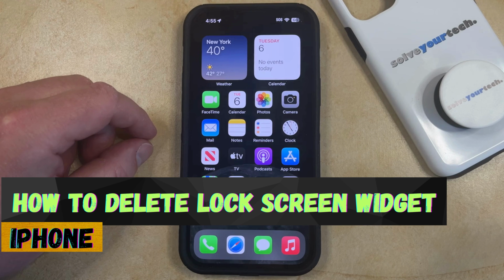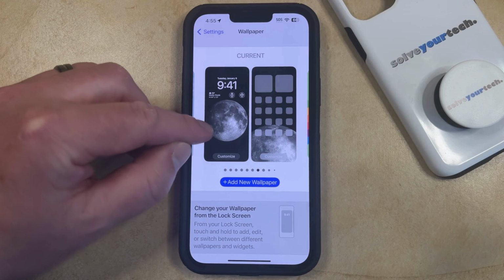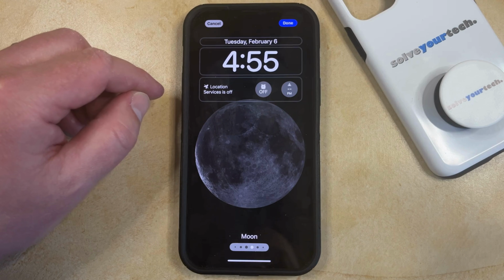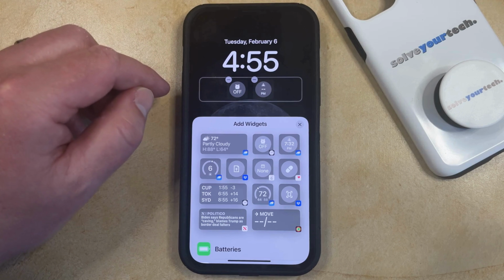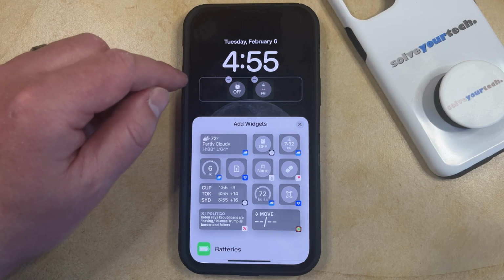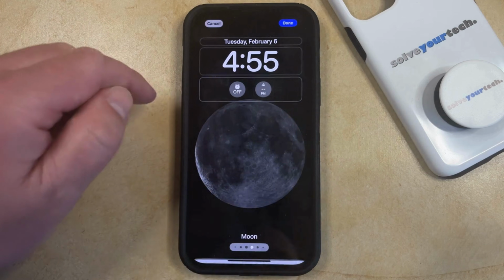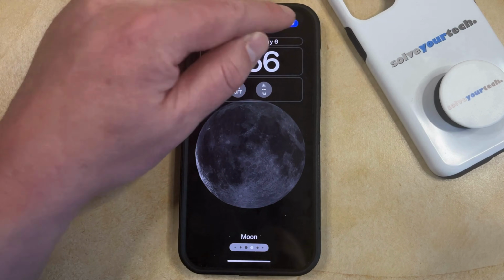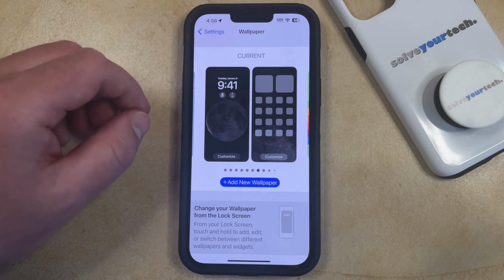iOS 17: How to Delete Lock Screen Widget on iPhone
This video will show you how to delete a lock screen widget on an iPhone in iOS 17. Once you complete this tutorial, you will know how to remove widgets form your lock screen.

You can delete an iPhone lock screen widget with the following steps:

1. Open Settings.
2. Choose Wallpaper.
3. Tap on the current lock screen.
4. Tap on the widget to delete.
5. Tap the - at the top left of the widget.
6. Tap in an empty space on the lock screen, then tap Done.

Note that you can also remove other widgets as well, and you can choose to add more widgets from this menu.

00:00 Introduction
00:16 iOS 17 How to Delete Lock Screen Widget on iPhone
01:13 Outro

Related Questions and Issues This Video Can Help With:

- iOS 17 How to Delete Lock Screen Widget on iPhone Mini
- iOS 17 How to Delete Lock Screen Widget on iPhone Plus
- iOS 17 How to Delete Lock Screen Widget on iPhone Pro
- iOS 17 How to Delete Lock Screen Widget on iPhone Pro Max